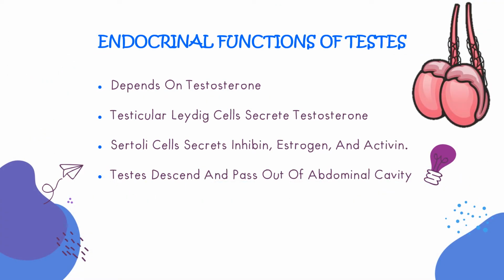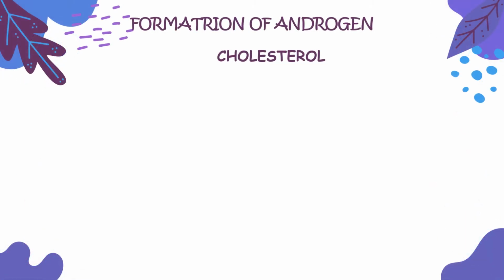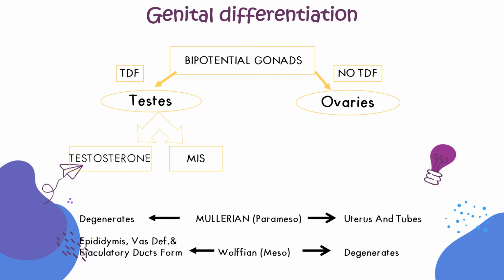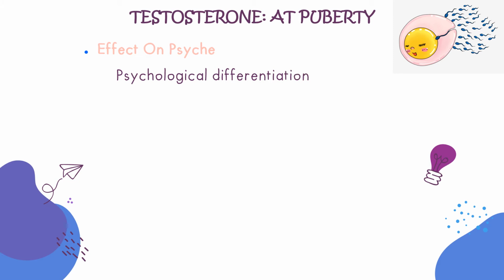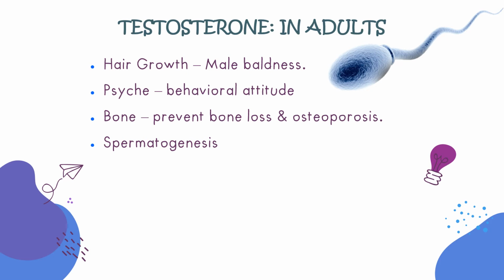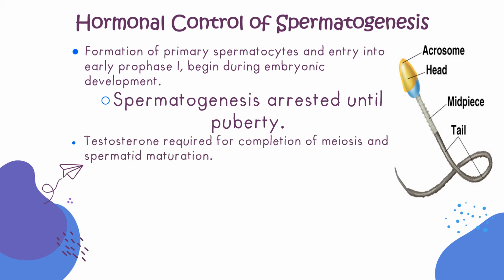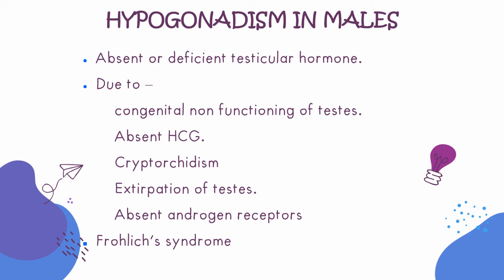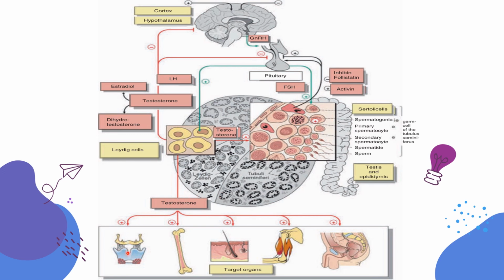Male Reproductive System -II by Dr. J. B. Ashraf Ali M.D.,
Physiology Lectures for Medical Students